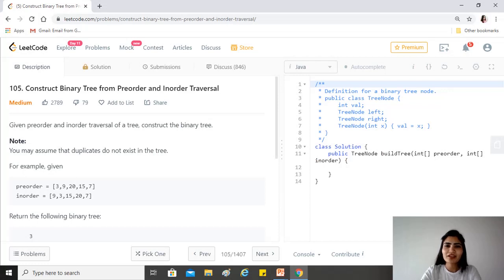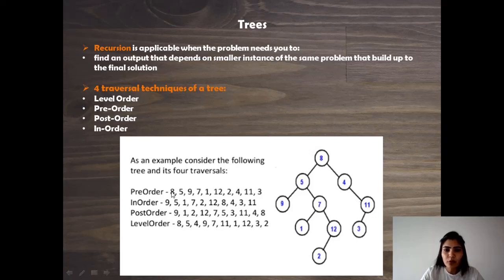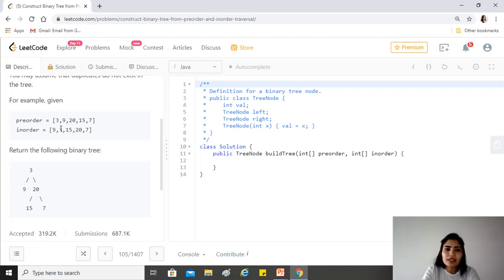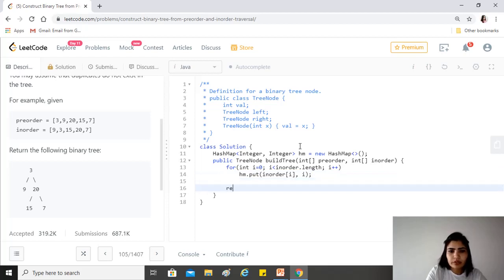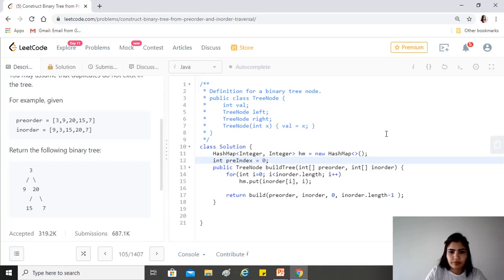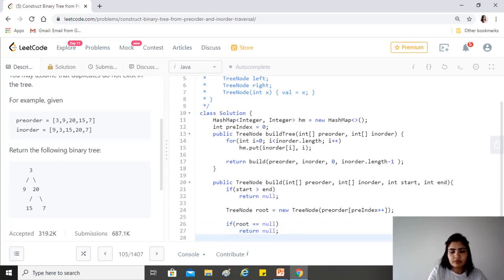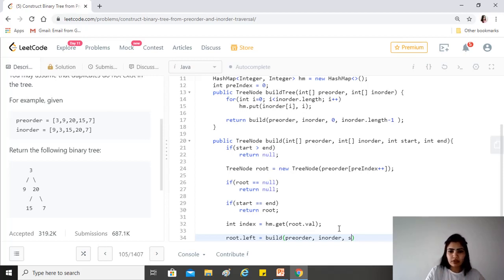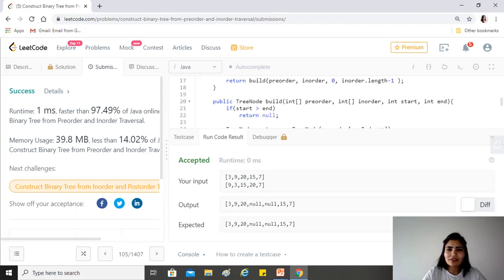LeetCode 105. Construct Binary Tree from Preorder and Inorder Traversal [Solution + Code Explained ]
One of the most frequently asked coding interview questions on Dynamic Programming in companies like Google, Facebook, Amazon, LinkedIn, Microsoft, Uber, Apple, Adobe etc.

LeetCode 105. Construct Binary Tree from Preorder and Inorder Traversal

Question : Given preorder and inorder traversal of a tree, construct the binary tree.

Note:
You may assume that duplicates do not exist in the tree.

For example, given

preorder = [3,9,20,15,7]
inorder = [9,3,15,20,7]
Return the following binary tree:

    3
  9  20
   15   7